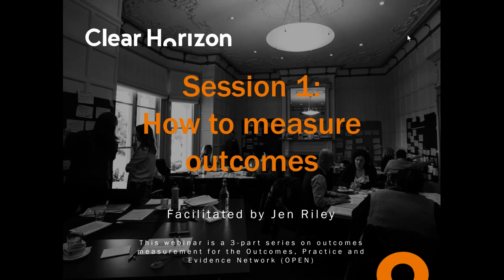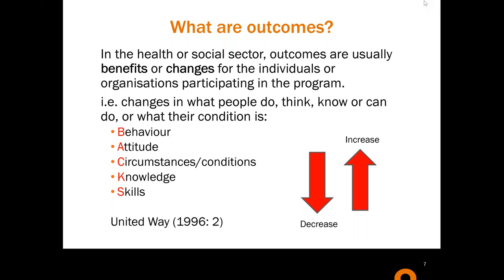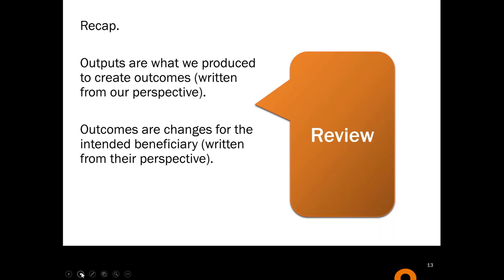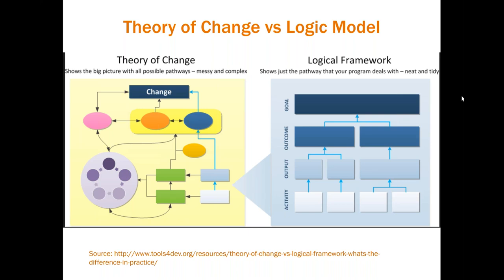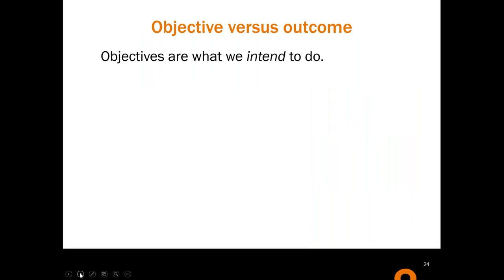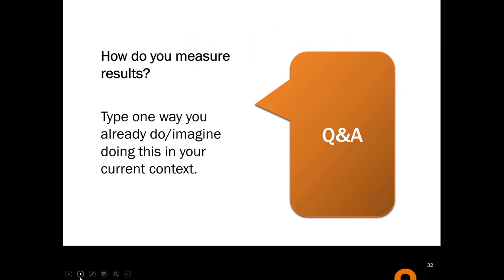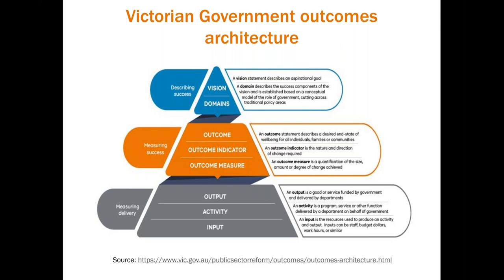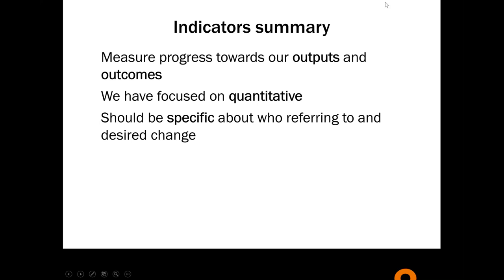Outcomes measurement series #1 How to measure outcomes